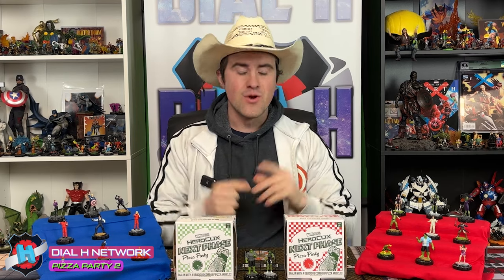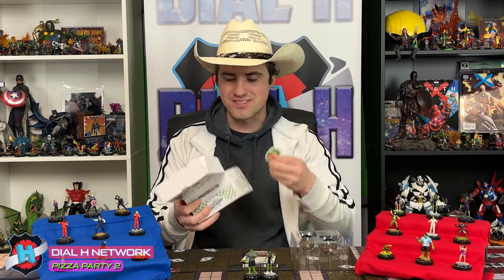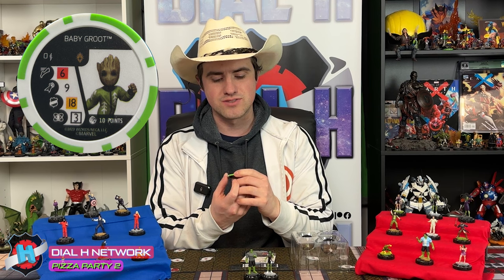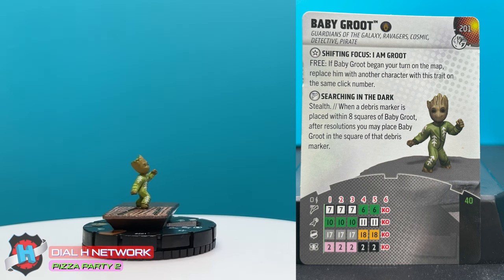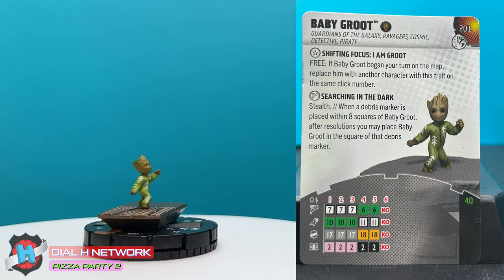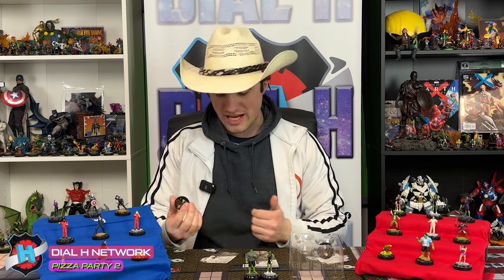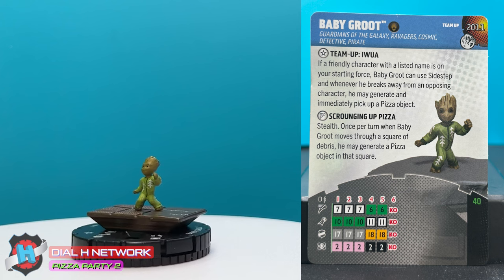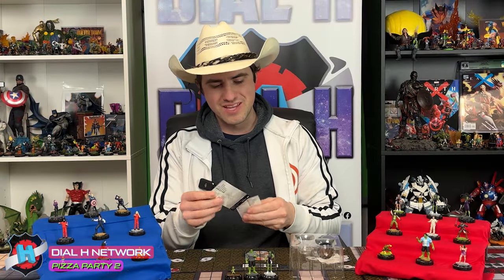HEROCLIX NEXT PHASE: Pizza Party Part Two!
Chow down with the Groots, and even more delicious pizza!